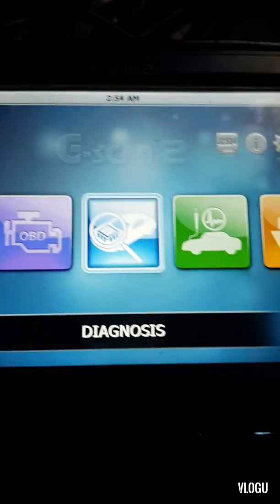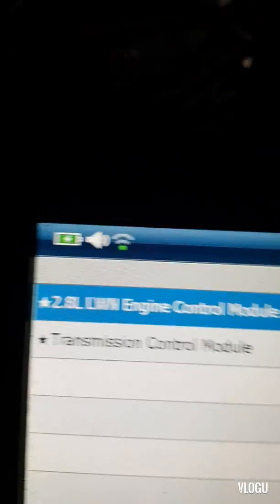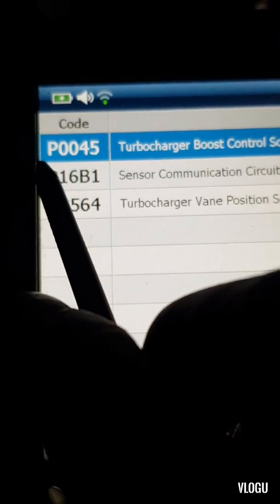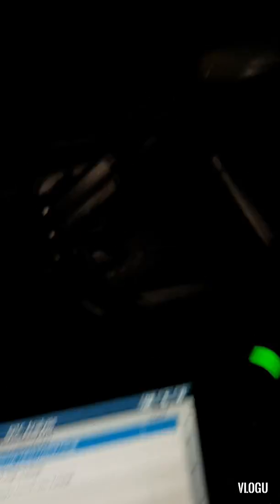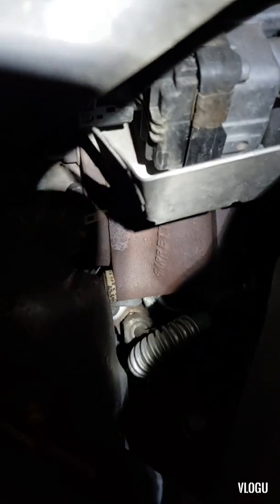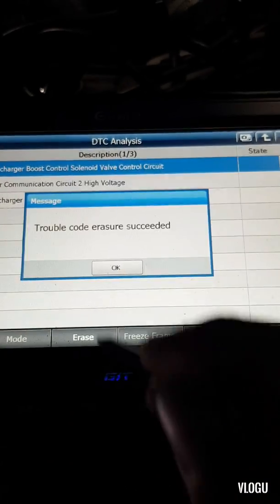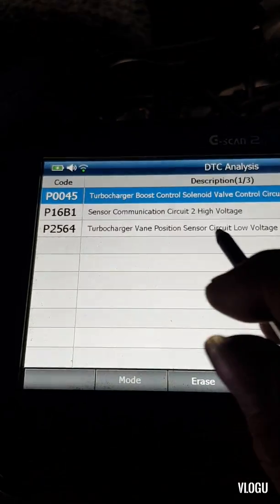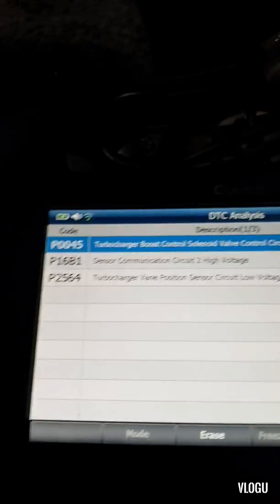Holden colorado 2015, Turbo charger control module faulty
Faulty turbo control module with DTC P0045 turbo boost control solenoid control circuit